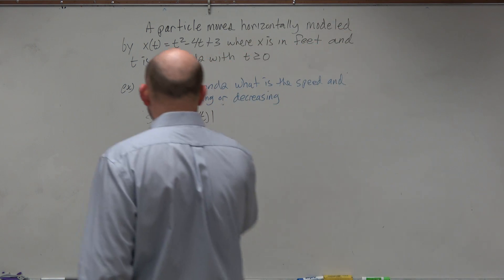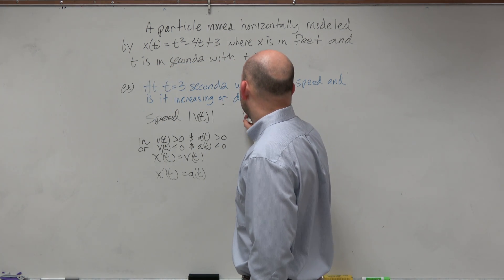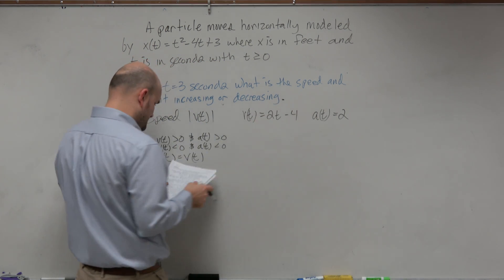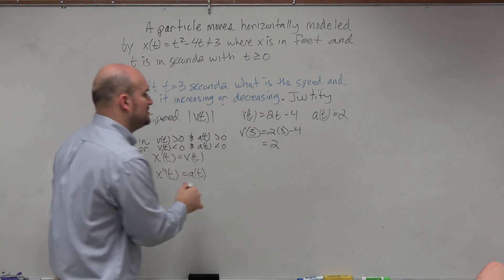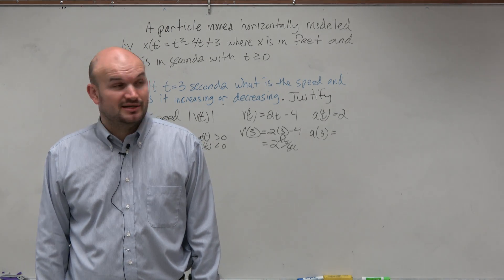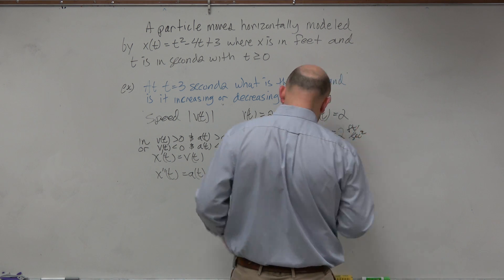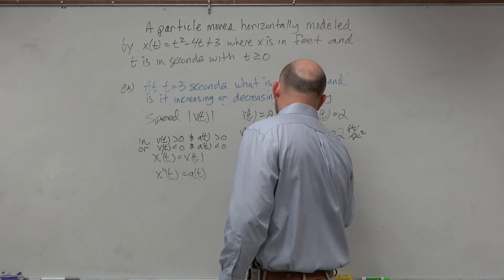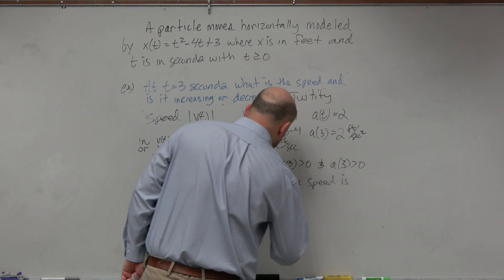Determine when a particle is increasing